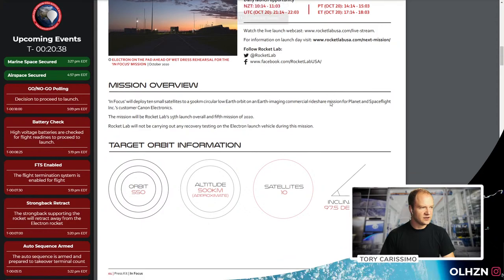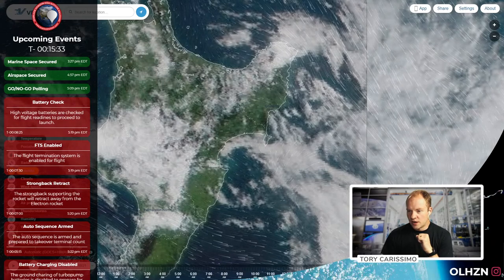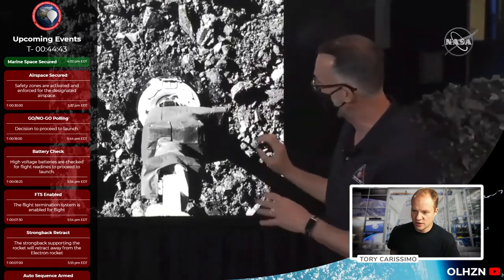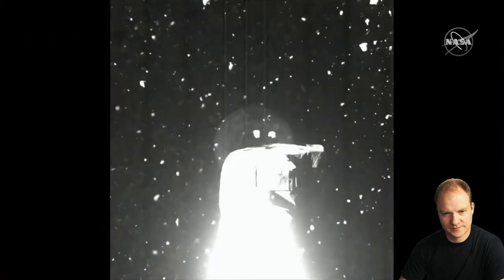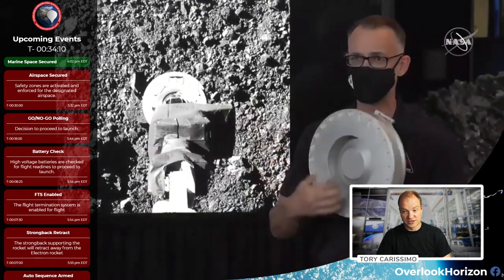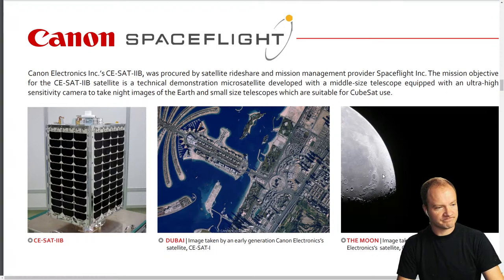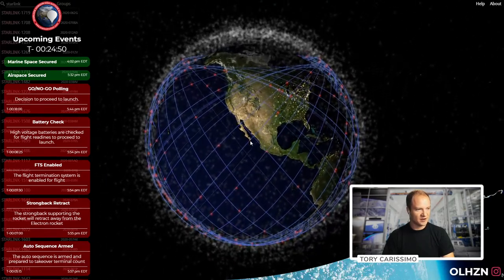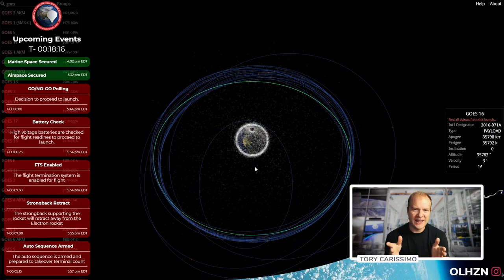Rocket Lab Electron Launch 🚀 In Focus 🔴 Live [OCT 21 SCRUB]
The primary payload aboard this mission includes nine of the latest generation SuperDove satellites from Planet, the operator of the world’s largest constellation of Earth-imaging satellites. Each of the nine SuperDoves in Flock 4e’ will be integrated with and deployed from Rocket Lab’s Maxwell dispensers, the industry’s lightest CubeSat dispenser in its class. Planet’s constellation provides medium-resolution global coverage that enables researchers, students, businesses and governments to discover patterns, detect early signals of change, and make timely, informed decisions

Canon Electronics Inc.’s CE-SAT-IIB, was procured by satellite rideshare and mission management provider Spaceflight Inc. The mission objective for the CE-SAT-IIB satellite is a technical demonstration microsatellite developed with a middle-size telescope equipped with an ultra-high sensitivity camera to take night images of the Earth and small size telescopes which are suitable for CubeSat use.

To learn more about our weather balloon flights, Arduino based flight computer, APRS transmitter, RTTY radio transmitter, ham radio balloon tracking methods or any of our other on-board technology and data sensors visit ➡️

No Purchase Necessary. Void where prohibited or restricted by law. Valid only during the live broadcast. Official Rules